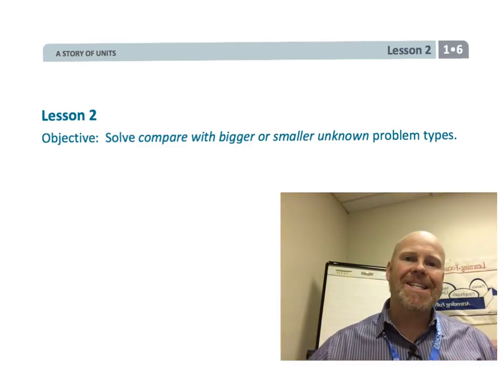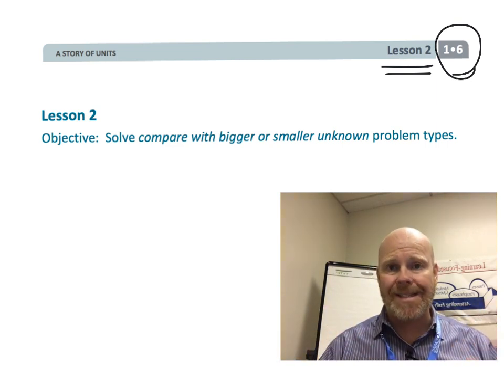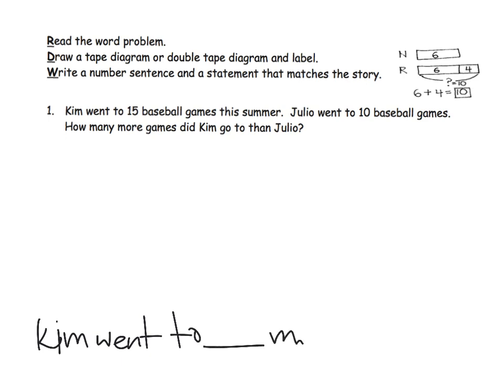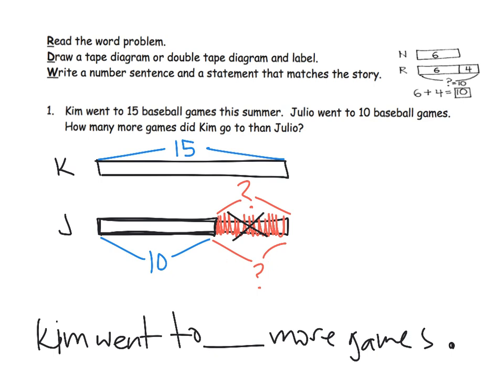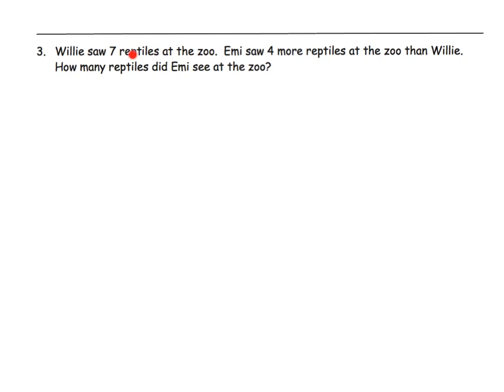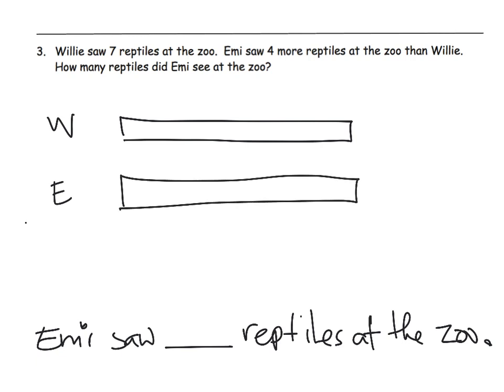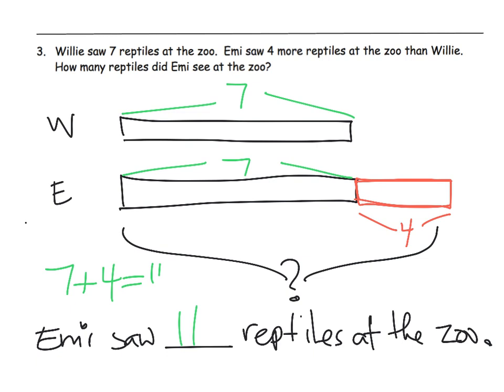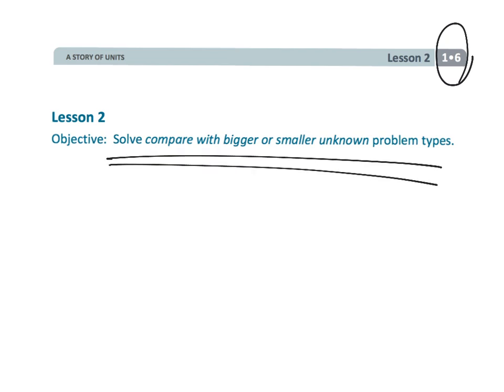Eureka Math Grade 1 Module 6 Lesson 2